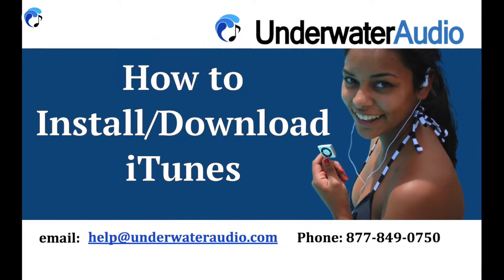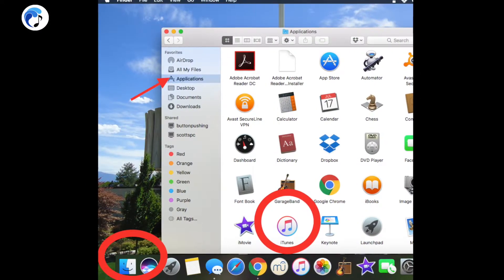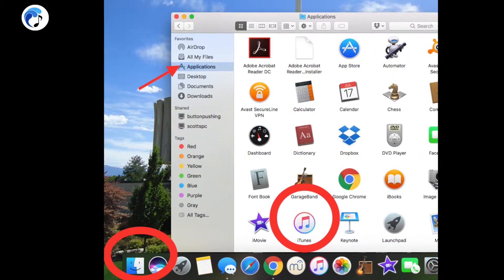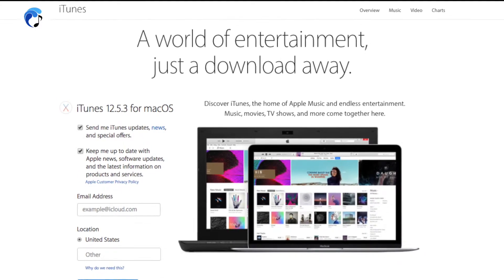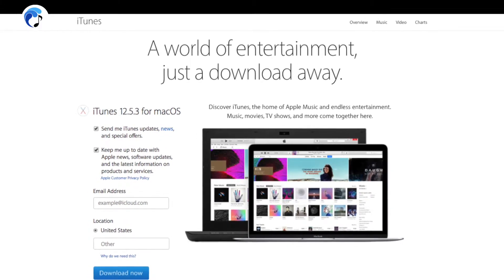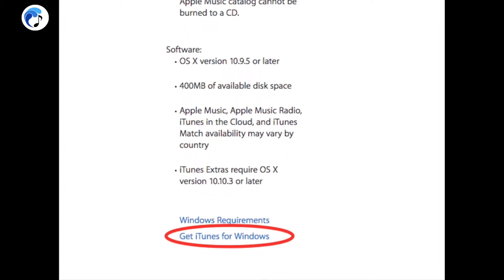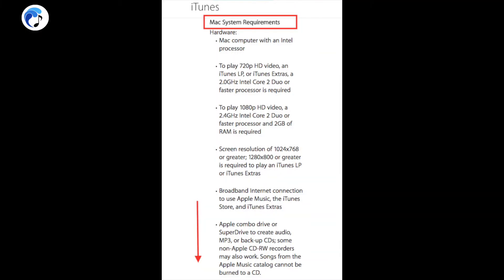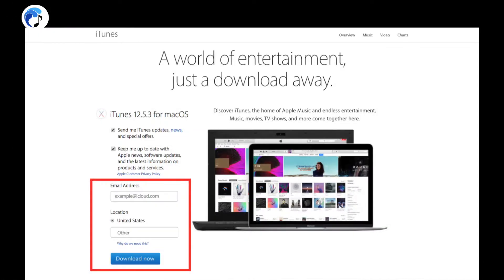How to Install/Download iTunes to Your Computer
This video walks you through how to download iTunes to your MAC or PC computer!
If you have any questions or comments contact our Customer Service team via email at or by phone at , Monday-Friday, 8am-5pm PST.